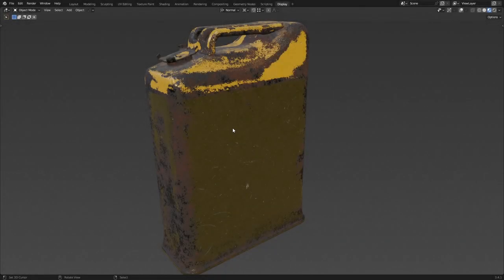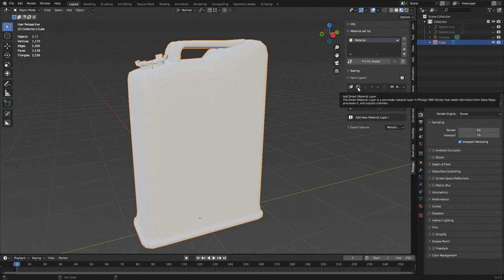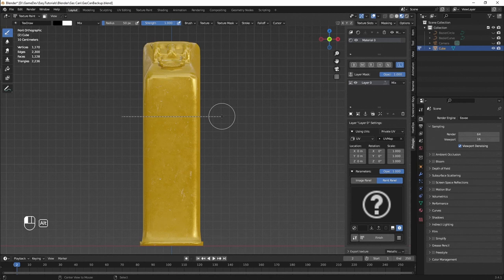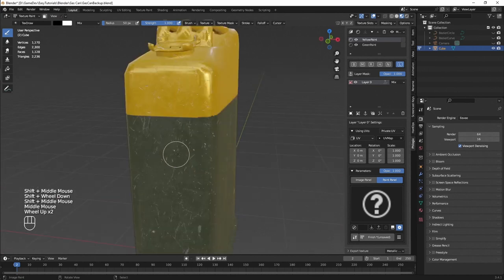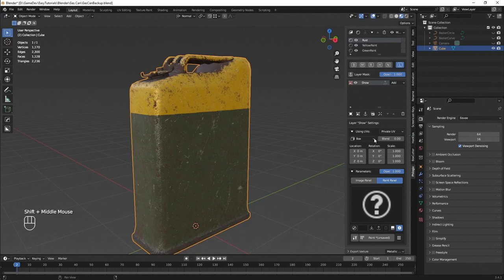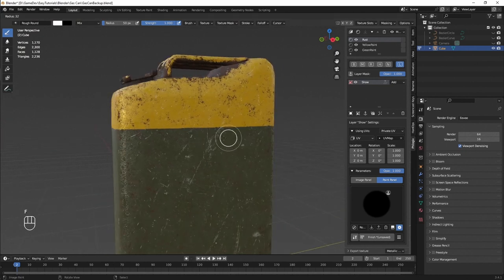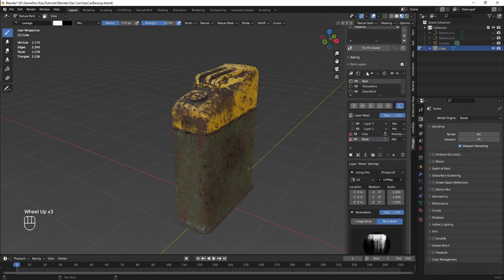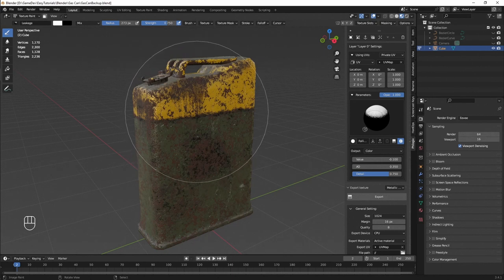Gas Canister Texturing Workflow | Philogix PBR Painter | Blender | Game Assets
The video details the workflow for the texturing process using blender and the PBR Painter from Philogix,  a relatively new entry in the Blender PBR space. It's a quick way to texture high quality game assets with ease and speed. Pretty similar to the substance painter.

0:00 - Intro
0:45 - Initial Setup
1:23 - Baking
2:45 - Creating the paint layers
8:00 - Adding rust
9:25 - Adding rust details
18:40 - Export Texture